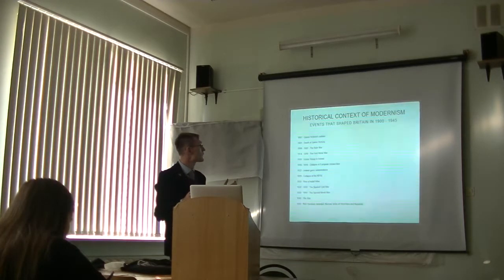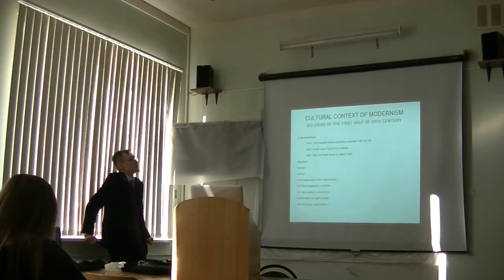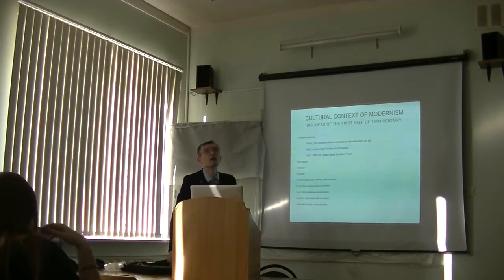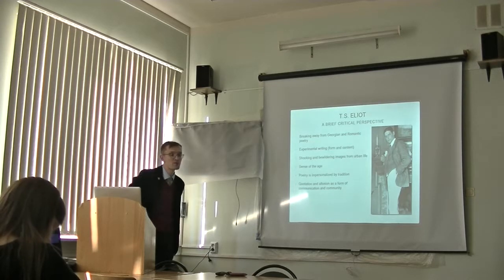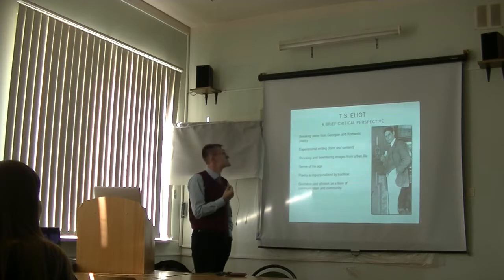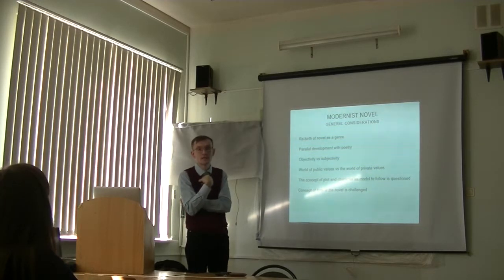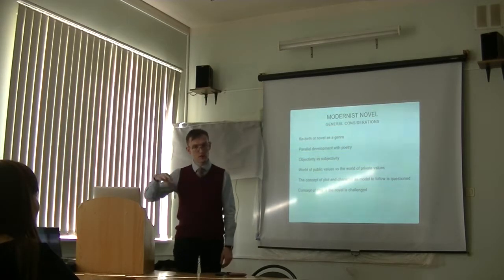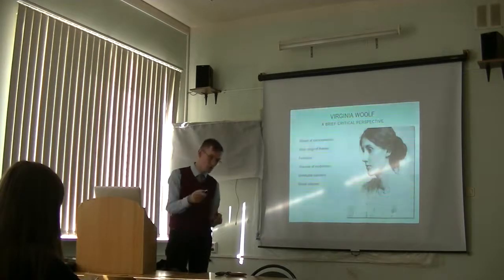Modernism: An Introduction